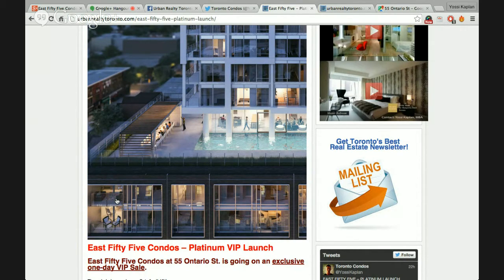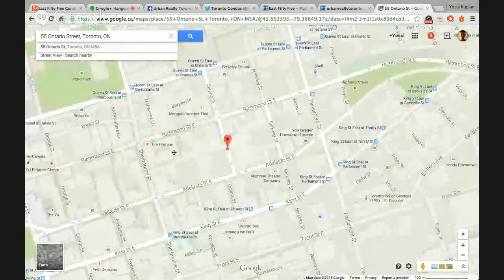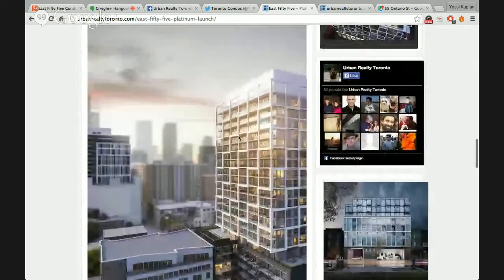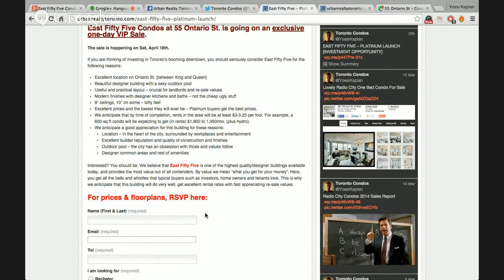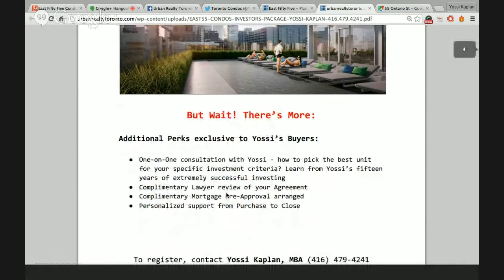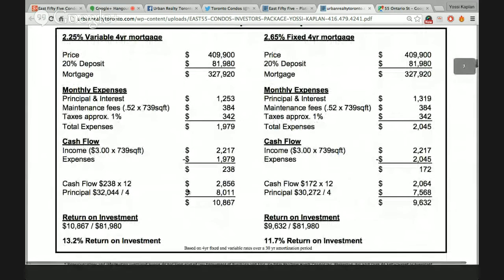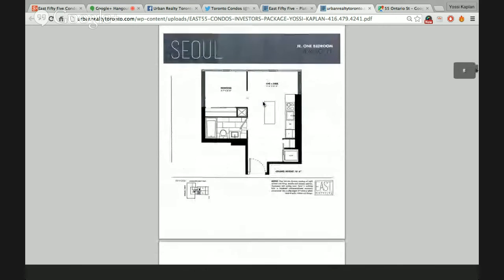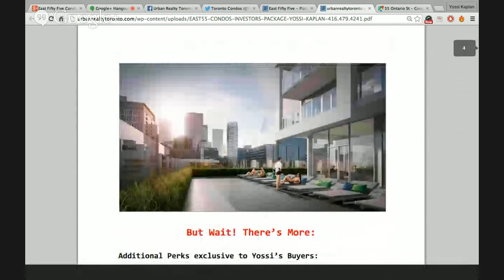East Fifty Five Condos - My Secrets to Successful Investing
Join Toronto expert Realtor Yossi Kaplan for a tour of the highly anticipated East Fifty Five Condos. Yossi will share his trade secretes with you and show you how to invest in this project for the least amount of money and get the highest return.